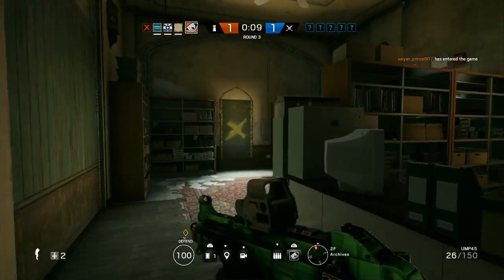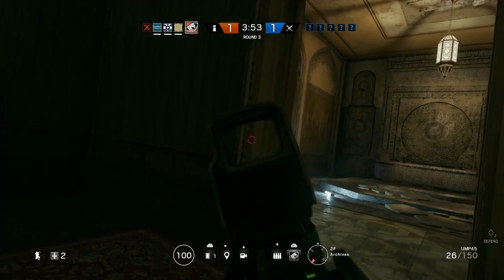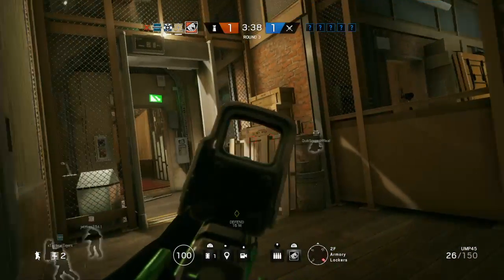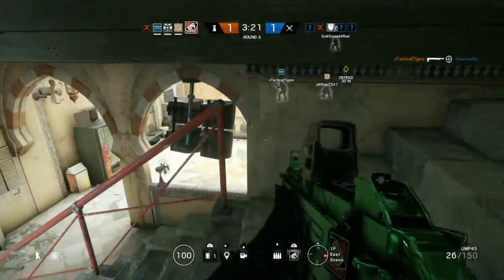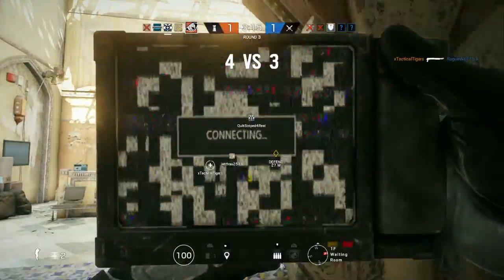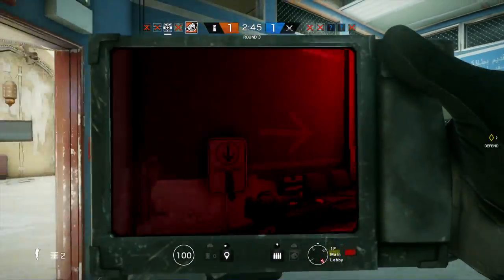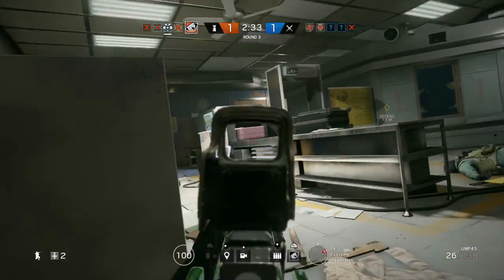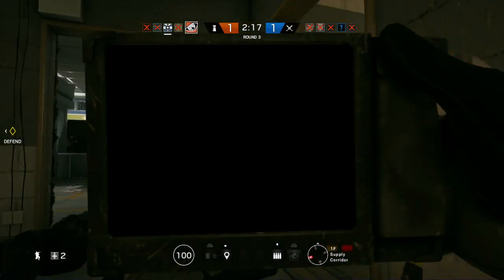Tom Clancy's Rainbow Six® Siege playing sneaky